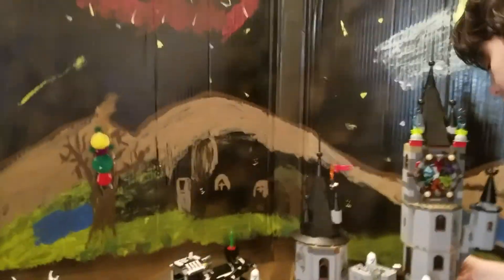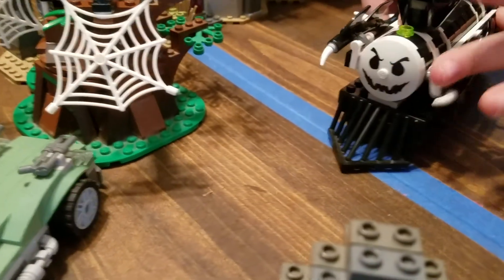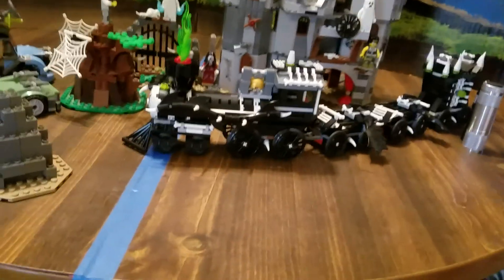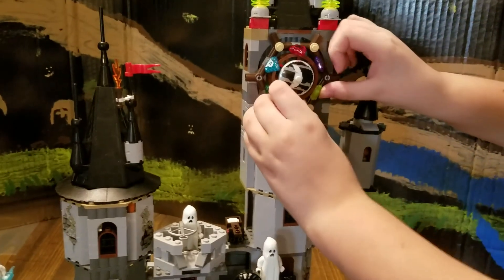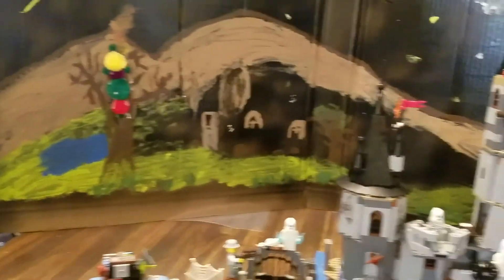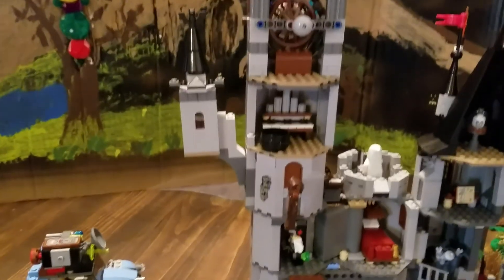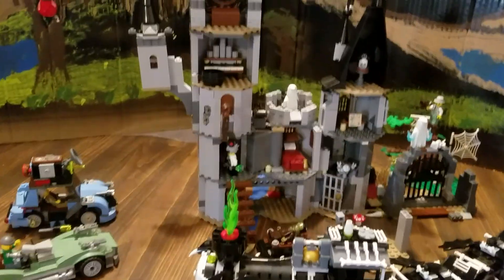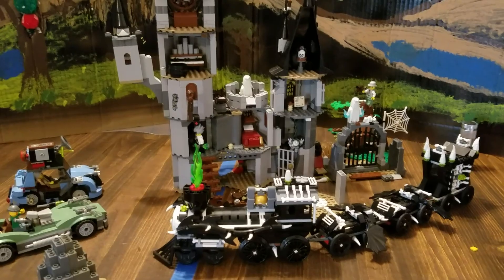Spooky home school arts and crafts project